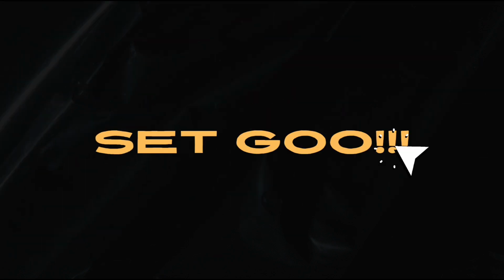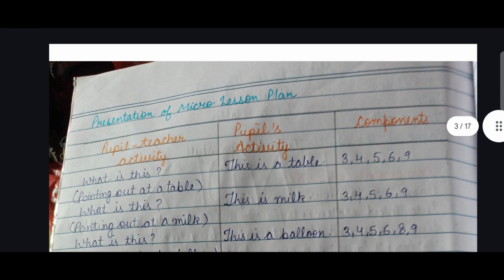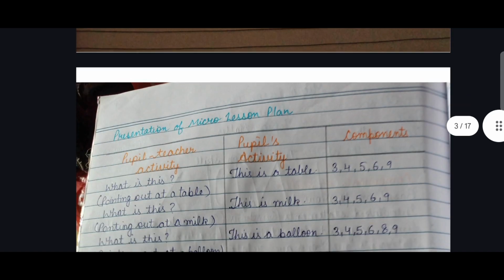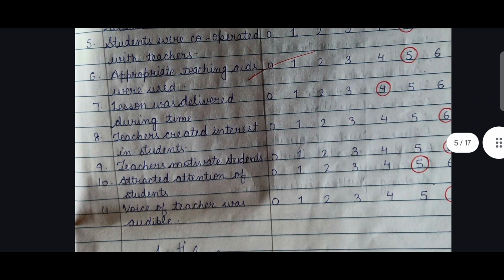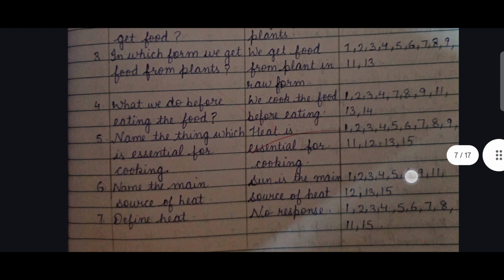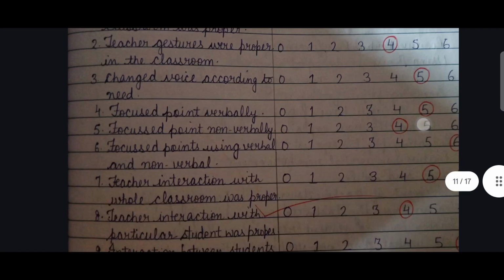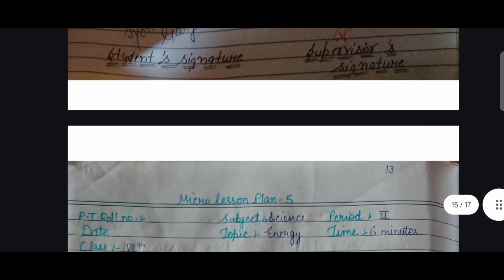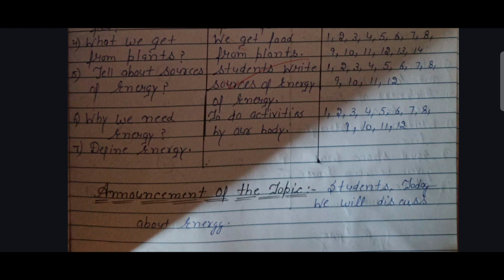5 Micro lesson plan/ Science micro lesson plan/ B.Ed. sem-3 / Punjabi University Patiala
Micro lesson plan/ Science micro lesson plan/ B.Ed. sem-3 / Punjabi University Patiala

charanjeetkaur charanjeetkaurb.ed.